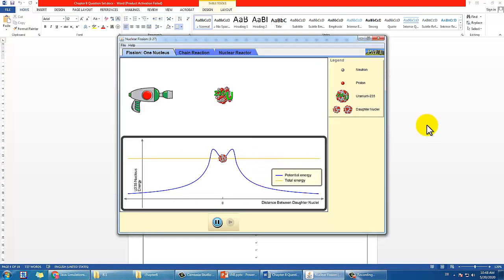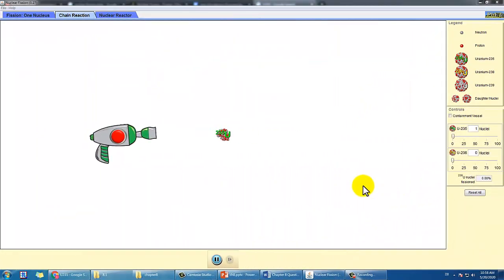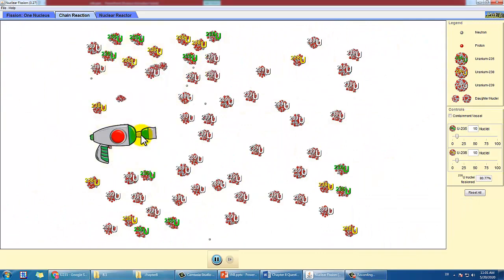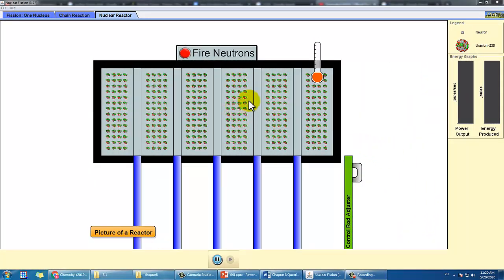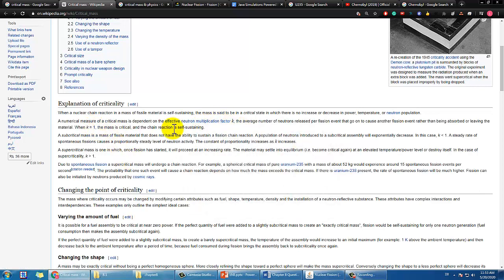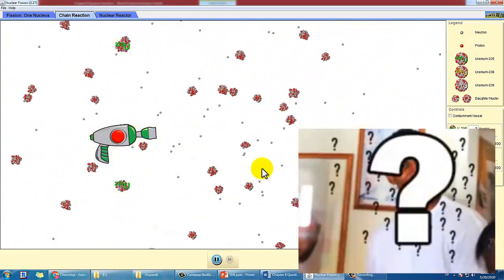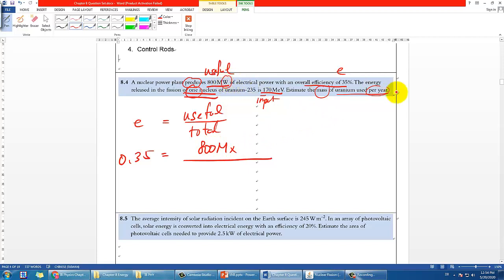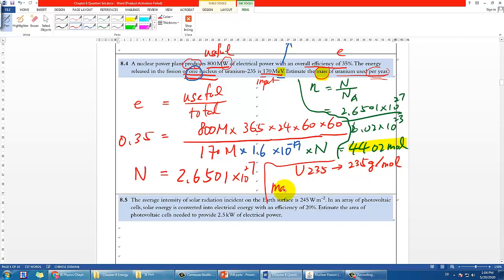Nuclear Power Plant and simulation - IB Physics Chapter 8.1 (Part 3)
Simulation(Java-based)